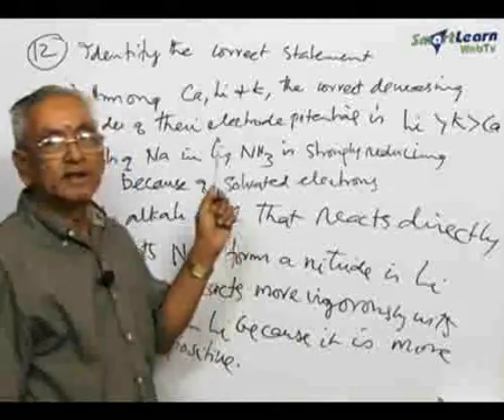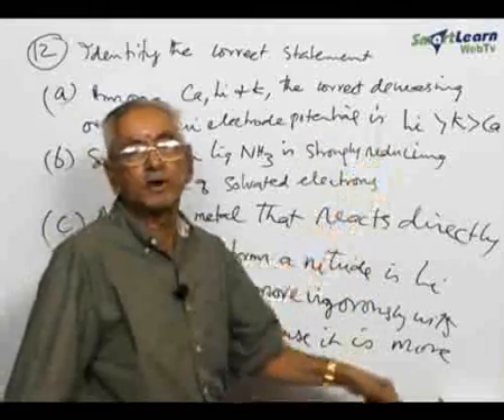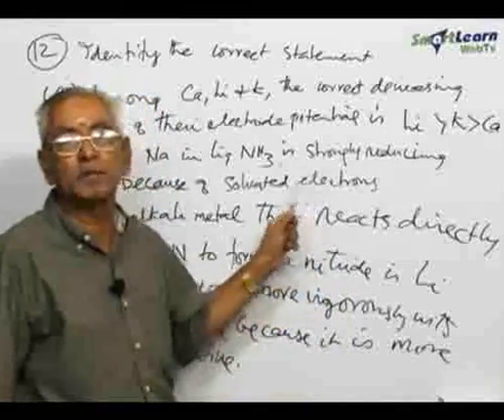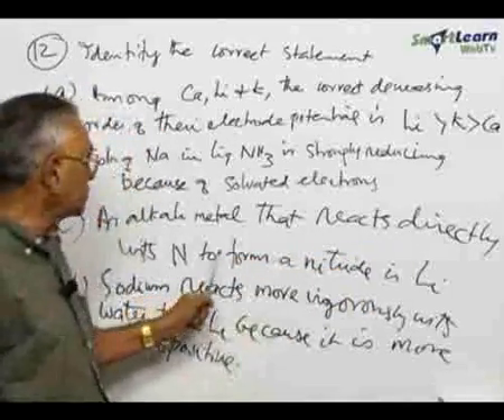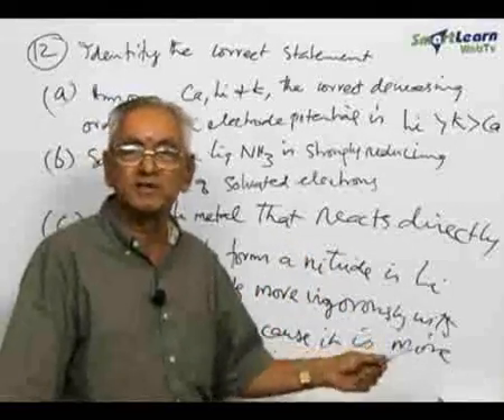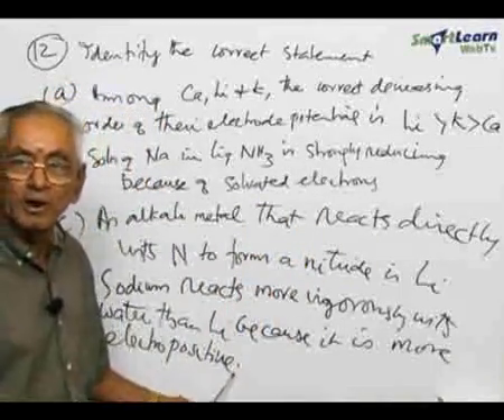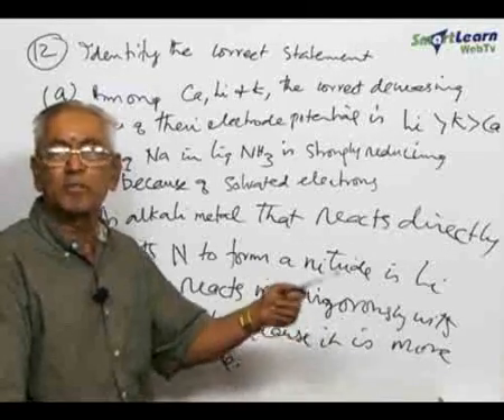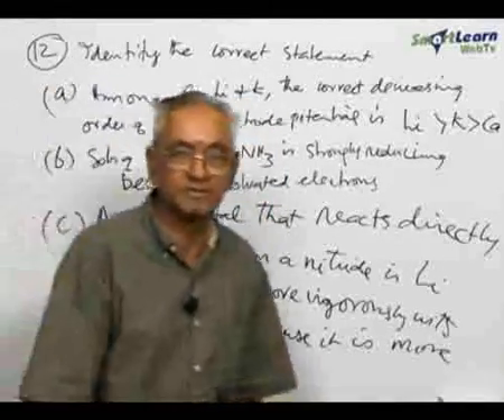s-Block Elements - Problem Solving 2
s-Block Elements  - These concepts are explained in this video